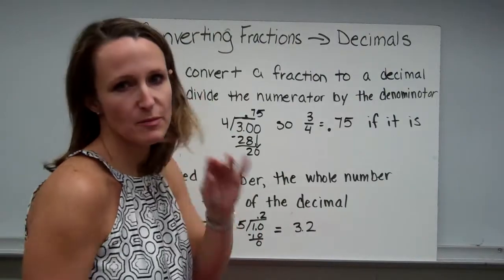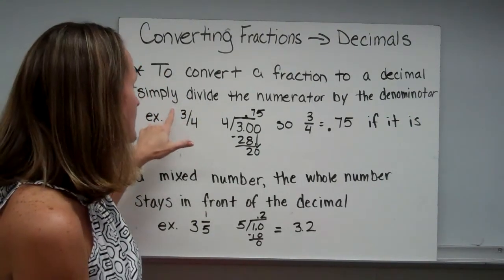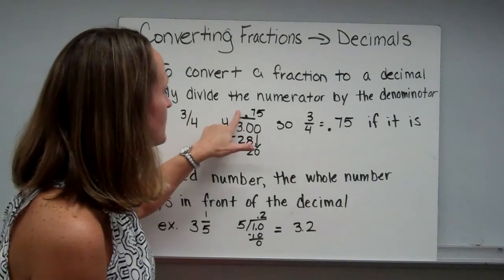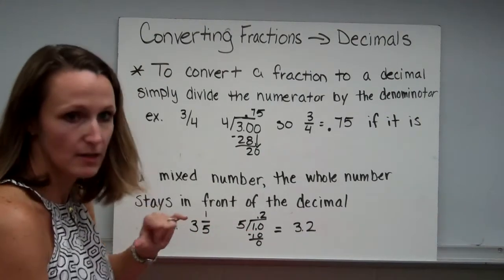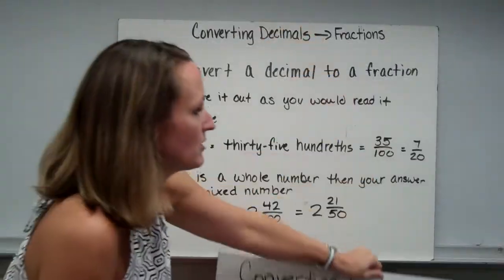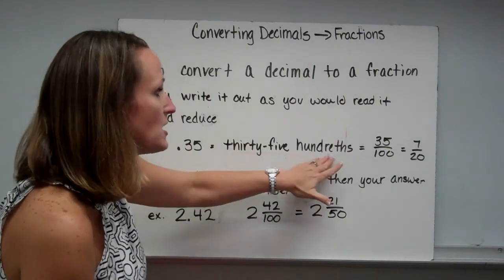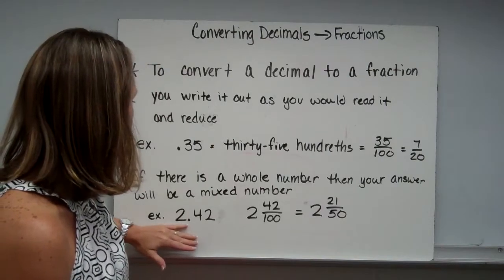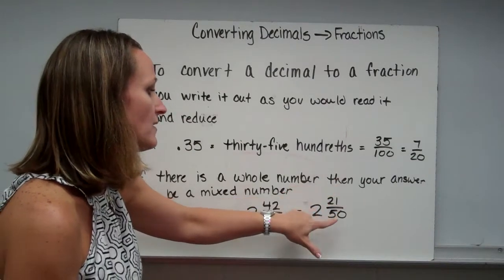Converting fractions to decimals